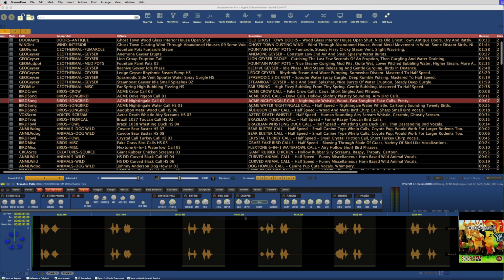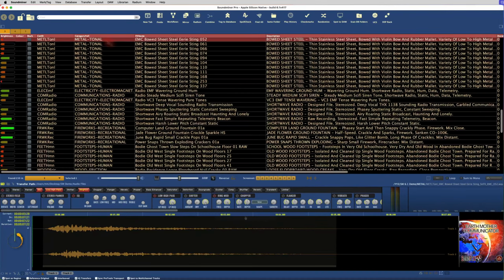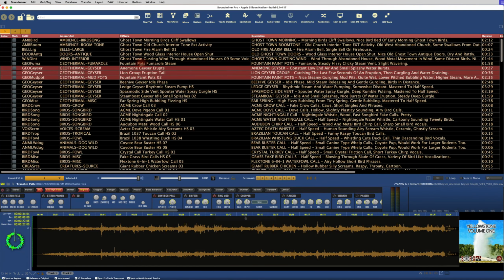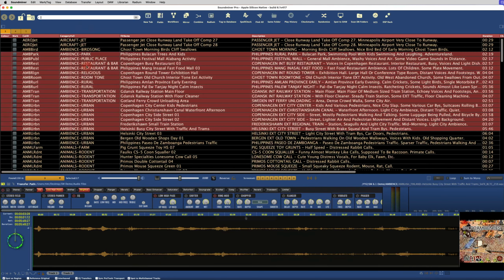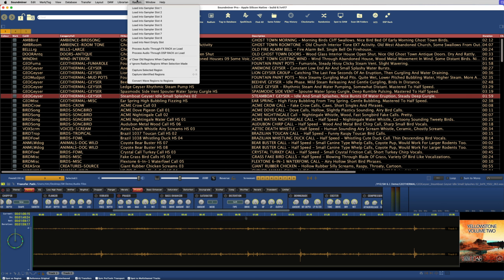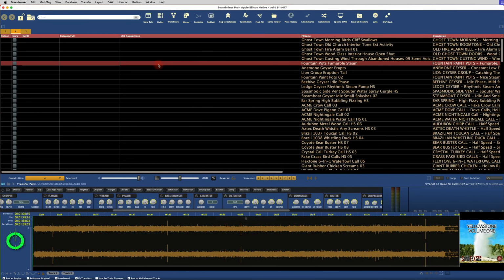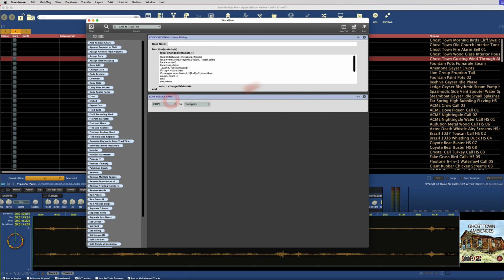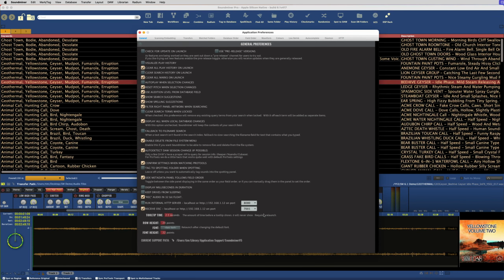Soundminer 6.1 Update Tutorial